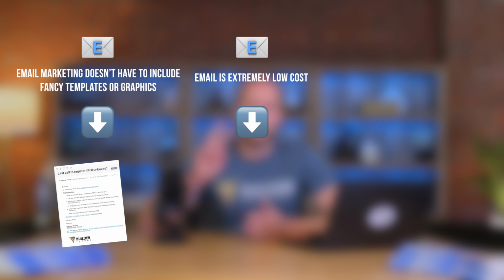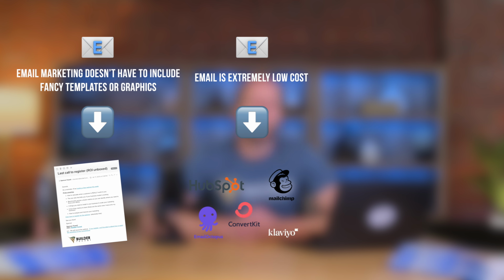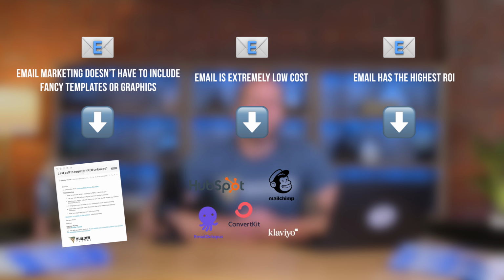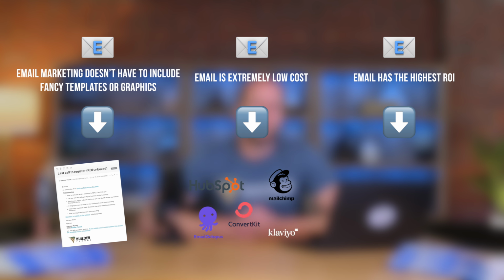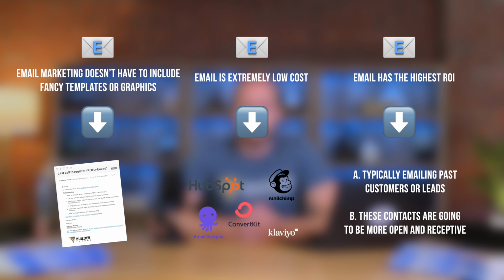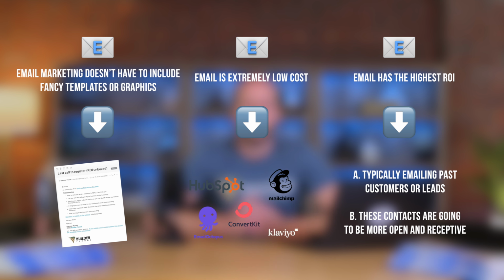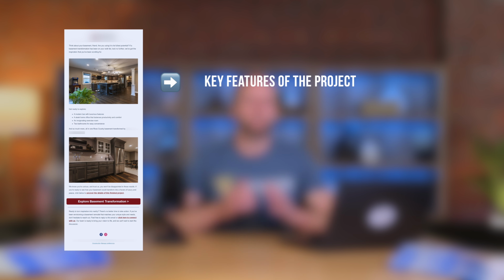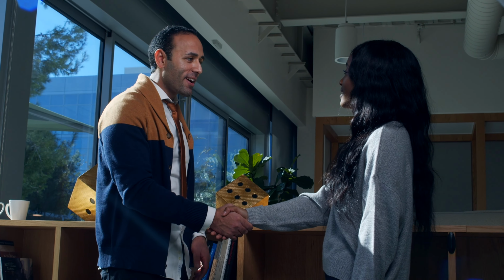Email Marketing for Remodelers: $297,623 Project from 1 Campaign?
Imagine sending one email and landing a $297,623 project. Sounds crazy, right?

That’s exactly what happened for one of our remodeling clients. They weren’t regularly emailing past clients—so we helped them craft a simple, value-driven email.

✅ No fancy templates
 ✅ No pushy sales pitch
 ✅ Just a project spotlight with a clear call to action

And guess what? A past client from 11 years ago reached out and signed a six-figure basement project.

All because of a simple email reminder. Find out how in this week's video!

Apply to join over 300 remodelers and custom builders in the Remodeler Growth Community